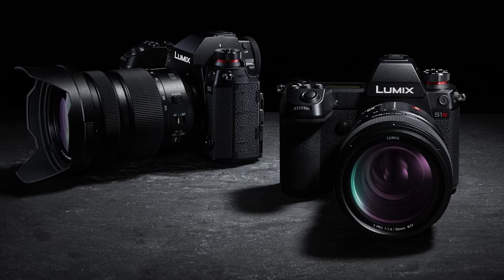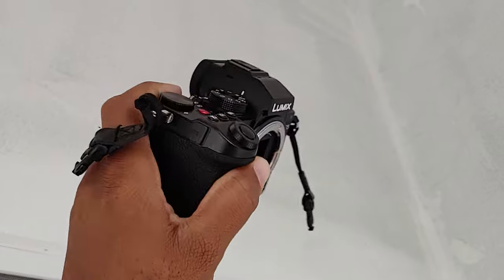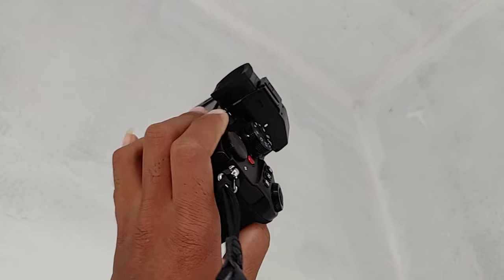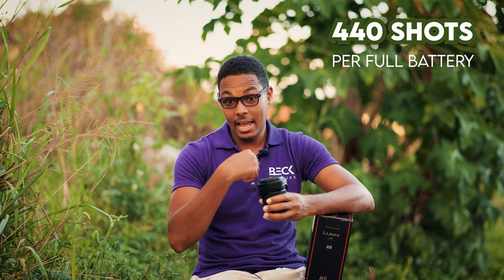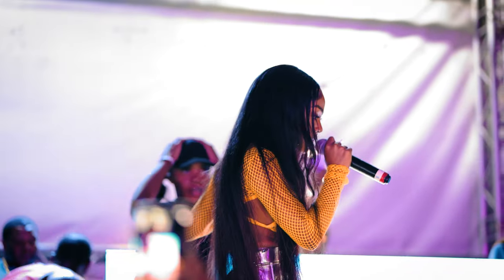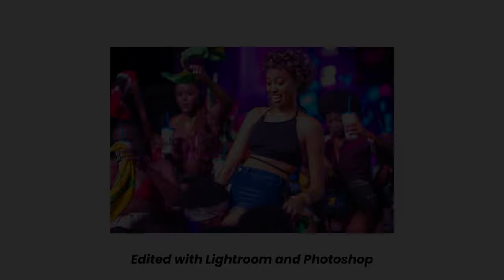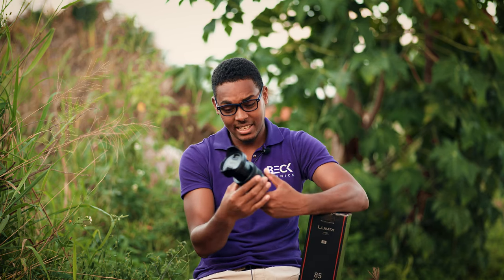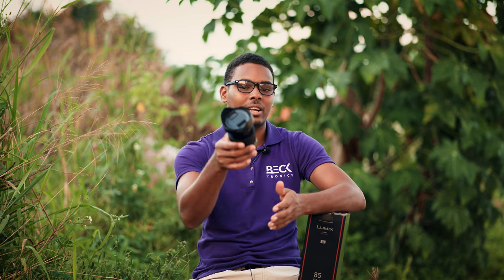Panasonic Lumix S5 after a year of using it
I've been using the Panasonic Lumix S5 for over a year now as my daily driver for both photography and video capturing. In this video, I will run through my experience with the Panasonic Lumix S5 after a year of using it.

Timestamps
0:00-0:53 - Intro
0:54-2:06 - Lumix S5 Specs
2:07-2:43 - L-Mount
2:44-3:26 - Ergonomics & Customization
3:27-4:27 - Battery Life
4:28-5:15 - Image Quality
5:16-6:04 - Autofocus
6:05-6:54 - Image Stabilization
6:55-7:54 - Unlimited Recording and No Overheating
7:55-10:32 - Samples from the camera
10:33-12:23 - Personal Opinion
12:24-12:55 - Outro

Gears used:
Panasonic Lumix S5 Camera
Panasonic Lumix S 85mm f/1.8 Lens
Panasonic Lumix S 20-60mm f/3.5-5.6 Kit Lens
Boya BY M1 Lavalier mic
Kingjoy VT-890 Tripod
iPhone XS Max
LG G8X Thinq
Acer Aspire 7 (A717-72G-700J)
Adobe Premiere Pro CC 2023
Adobe Lightroom CC 2023